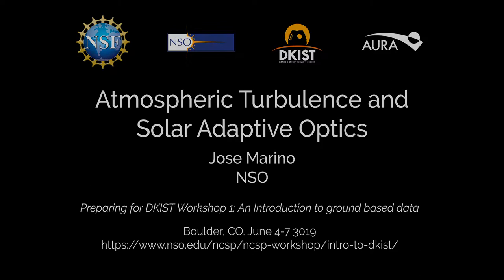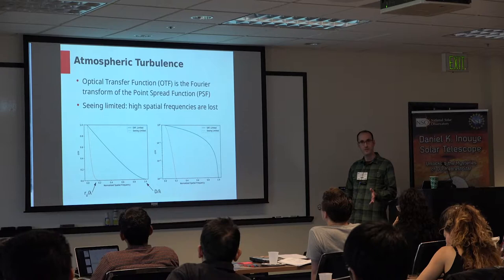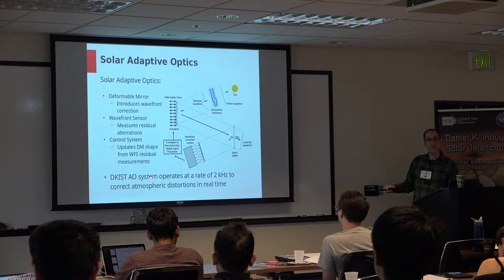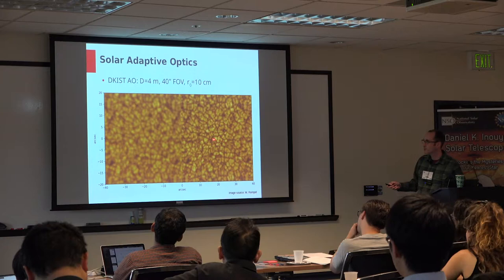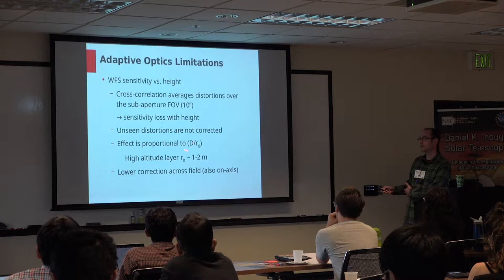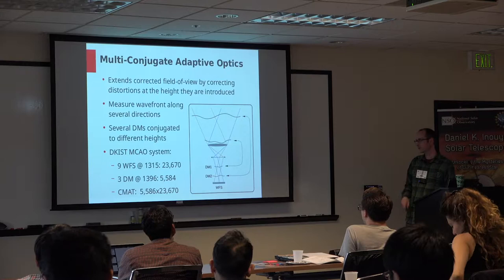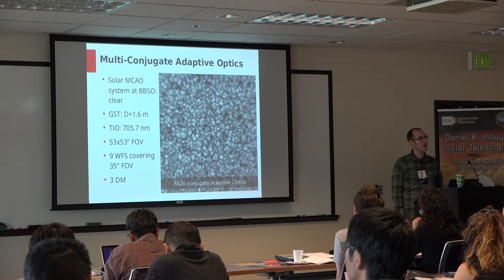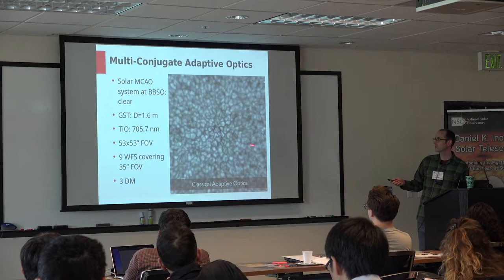4. Atmospheric Turbulence and Solar Adaptive Optics - Jose Marino